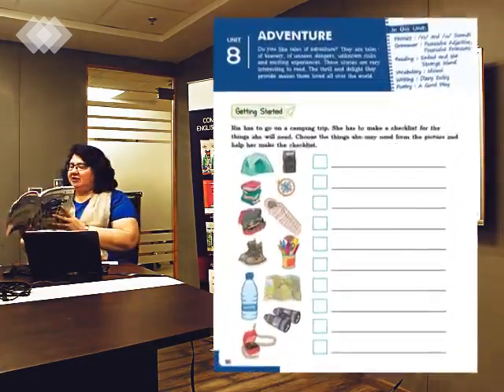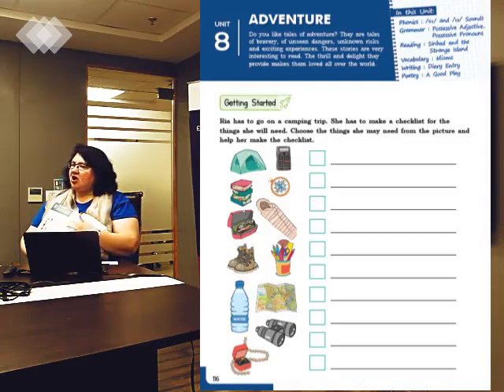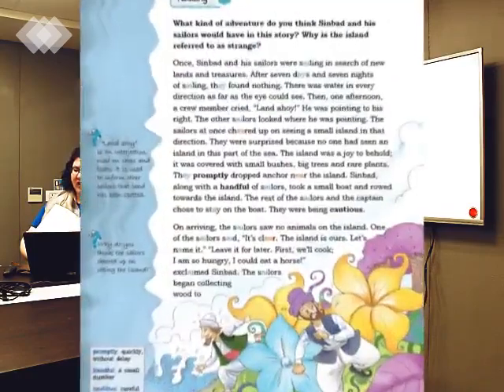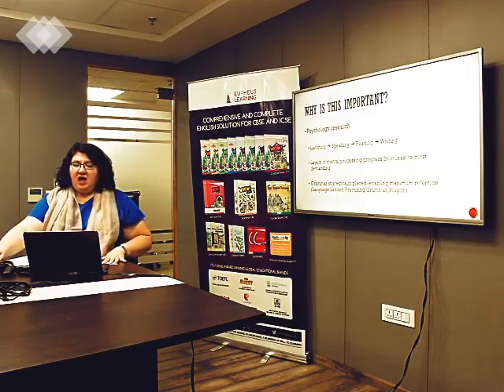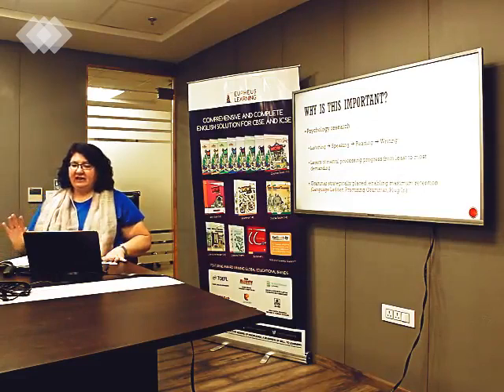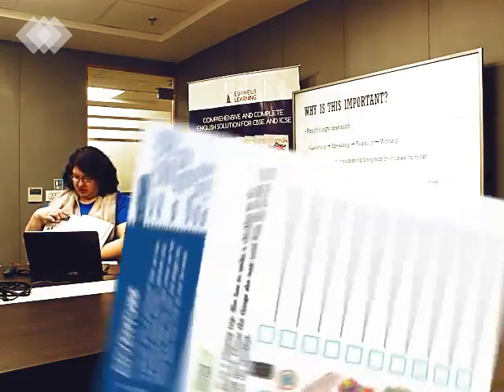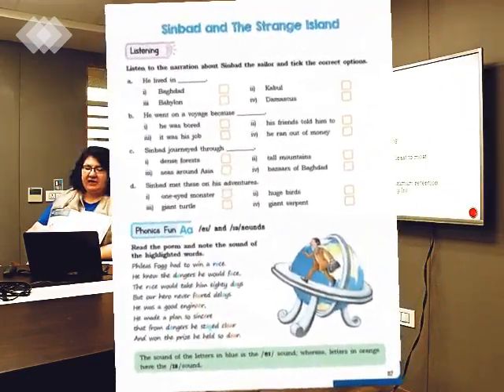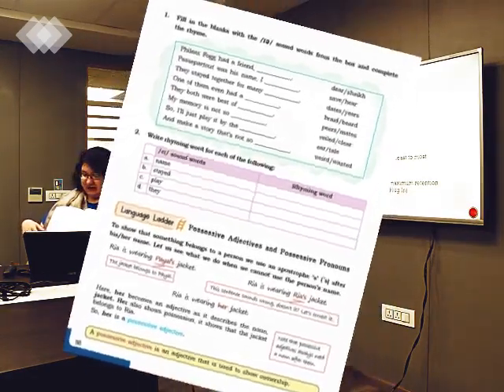Features of WOW! English by Susan Iannuzzi - Co-author of the book series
WOW! ENGLISH aims to make learning of English language a fun and rewarding journey. The series progressively leads learners to connect language to life. It covers the major language areas such as vocabulary, grammar, reading, writing and phonemic awareness. The learning process is organised in ten themes; which pupils can easily relate to. The use of colourful illustrations stimulates thinking and encourage participatory learning.

TEXTBOOK

Thematic lessons and poems
Concept elaborations
Wide range of Skill-building activities ranging from LSRW to life skills, phonics, free reading and HOTS WORKBOOK
Textbook linked extended exercises
Varied and interesting tasks (creative, logical, comprehension)
Focussed skill strengthening

TEACHER RESOURCE KIT

Teacher support manual
Consists of activities to support concepts and skill incorporated in Textbook
Includes guidelines, assessments, answers and checklist
Relevant resources to aid learning process
Includes resources for teachers and learners